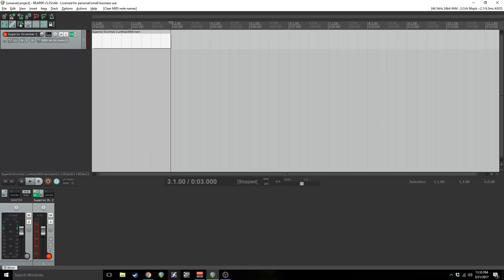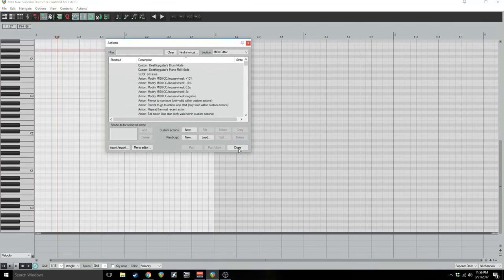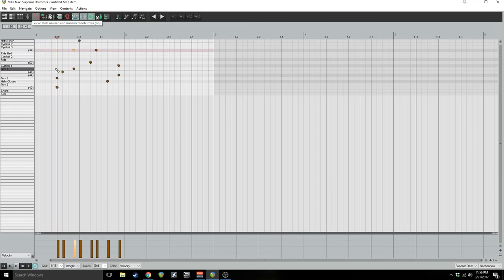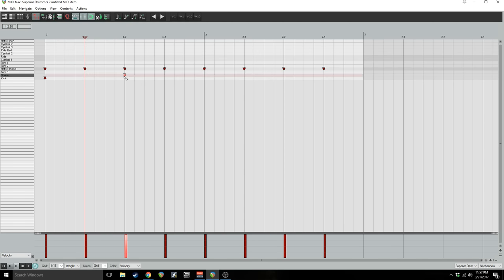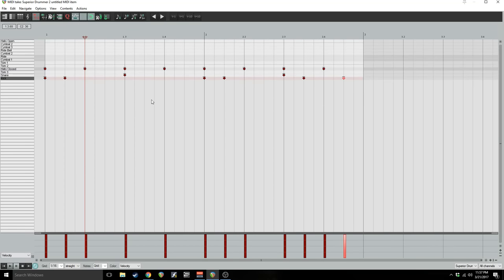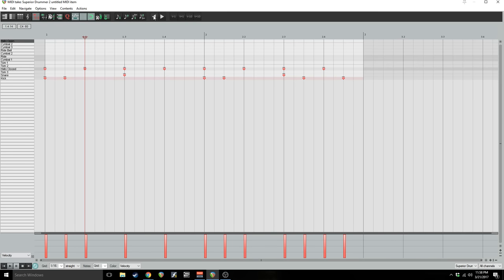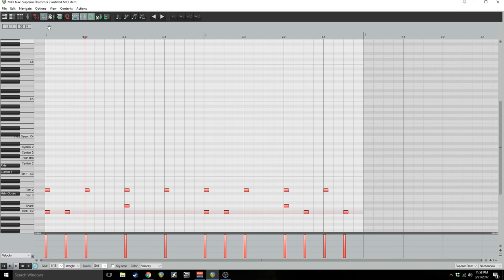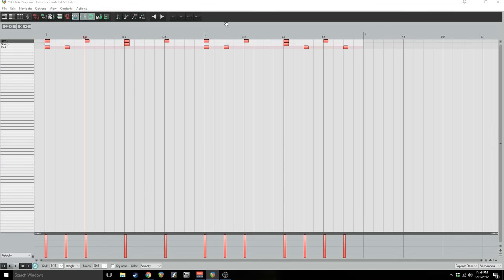A Better Way to Program Drums in Reaper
This method isn't perfect but it's certainly more intuitive to me than the default settings. Hope you can get some use out of this.